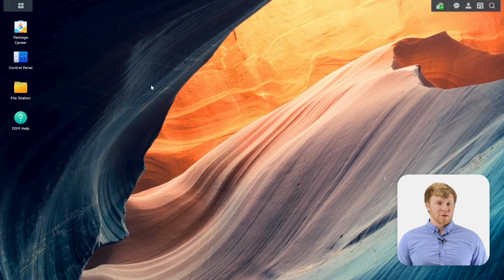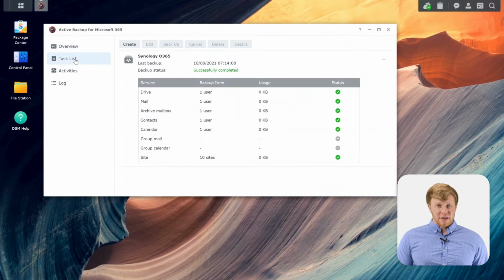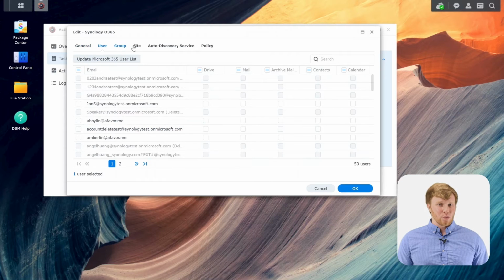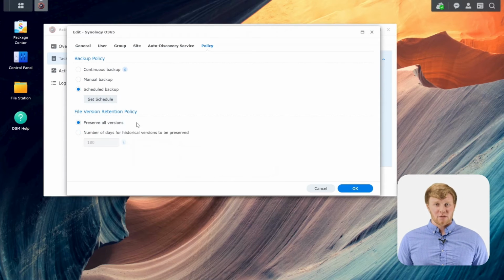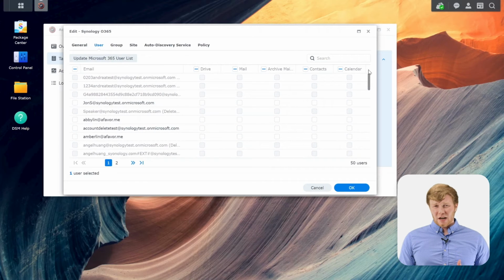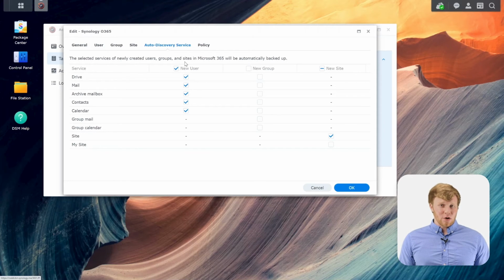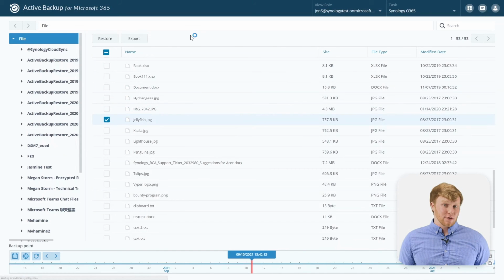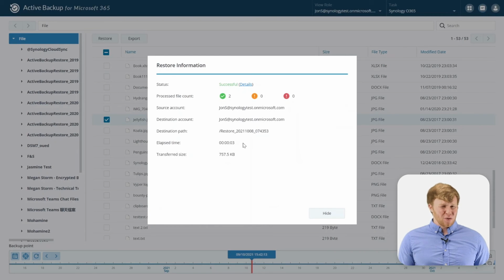Protect your Microsoft 365 data with Synology | Synology SPOT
Microsoft 365 provides business users with a versatile combination of productivity software and storage. But what are M365's data retention responsibilities, and where should you step in to ensure your data is stored securely? Learn how your Synology NAS can provide external backup to secure Microsoft 365 data.

0:00 Introduction
0:19 Agenda
0:55 Microsoft 365 Backup with Synology
1:39 Cloud Assessment
5:57 Protection Walkthrough
12:53 Recovery Features
19:34 Closing